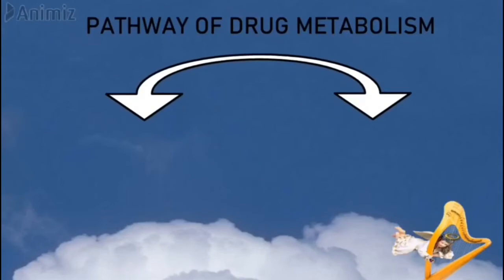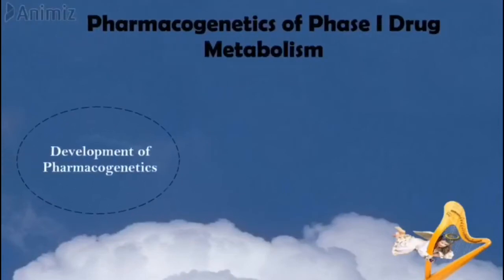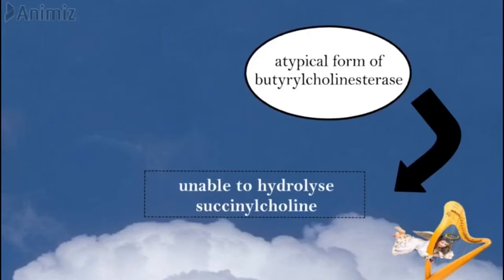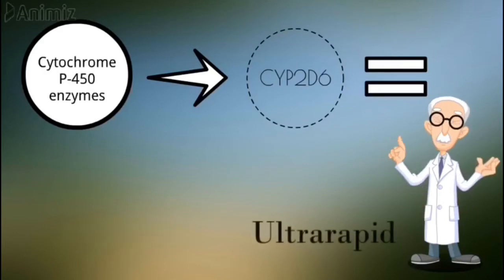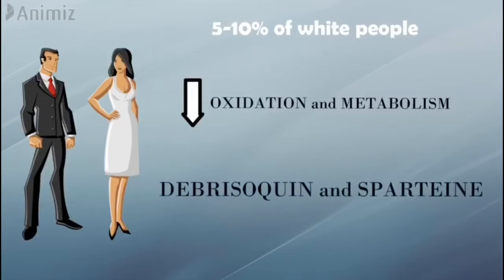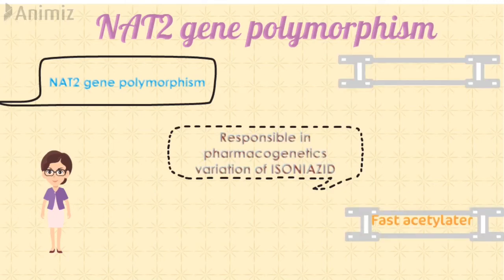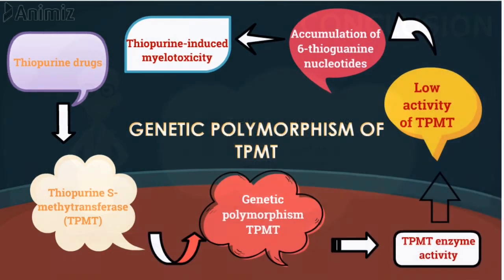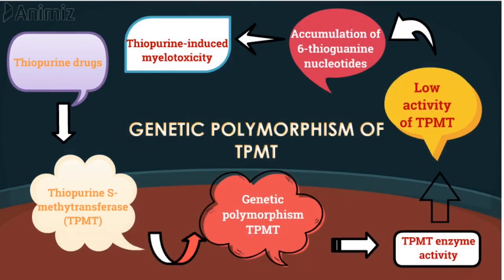Group 6 Inheritance and Drug Response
Amira Liyana Abd Manap 189955
Mimi Athirah binti Salleh 188177